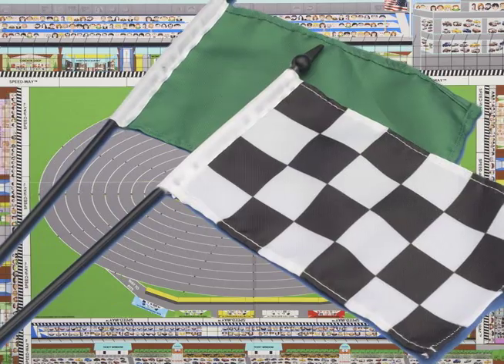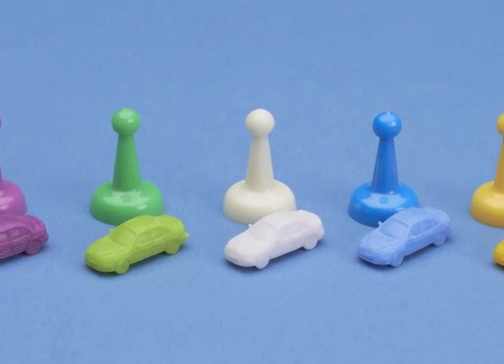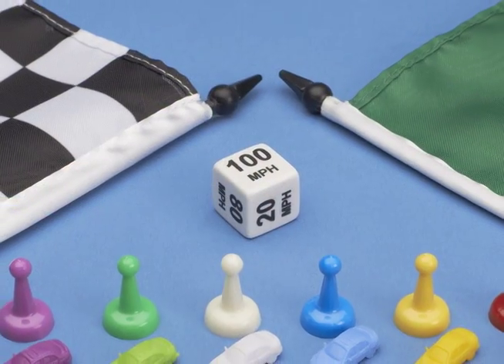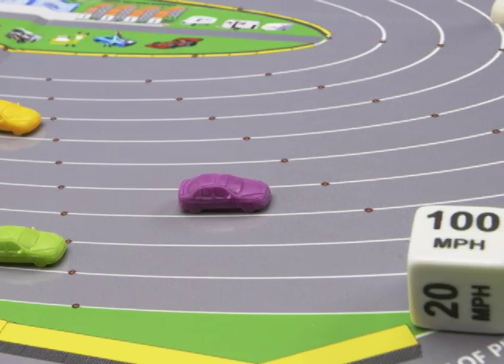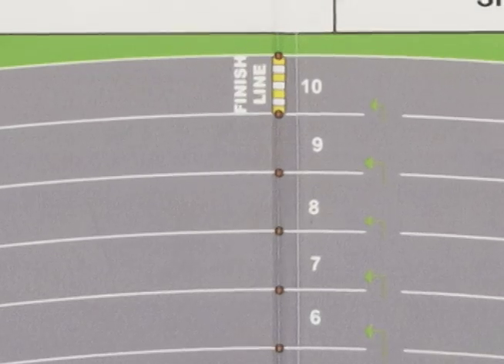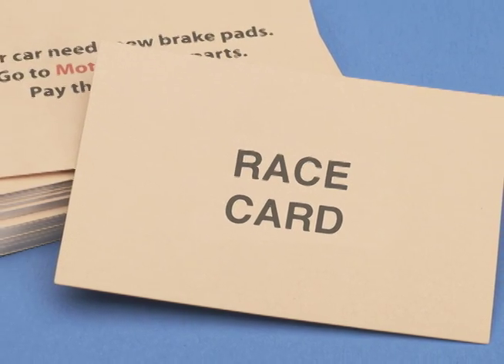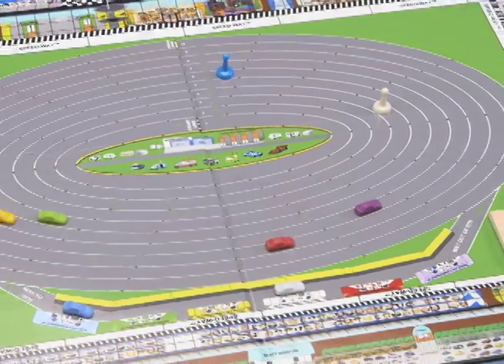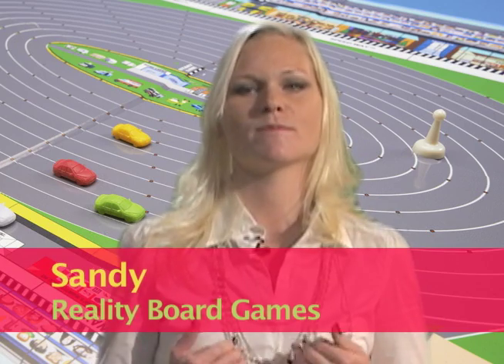Speedway: How To Play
How To Play - Is one part of two videos about "SPEED-WAY" - The reality board game of real-life or professional car racing. This video describe to player concisely how this new board game is played. To all you car racing fans and board gamers around the world, this is a true reality board game of car racing you will like and enjoy to play with your families, friends, and loved ones. Speed-way is fun and full of actions  for 2 - 6 players, Ages 8- Adult. Now available on KICKSTARTER